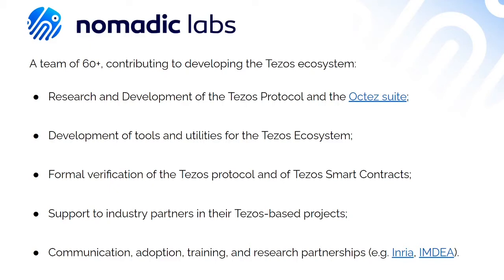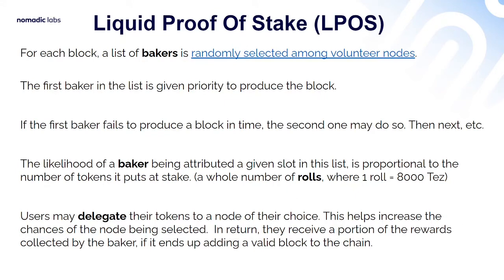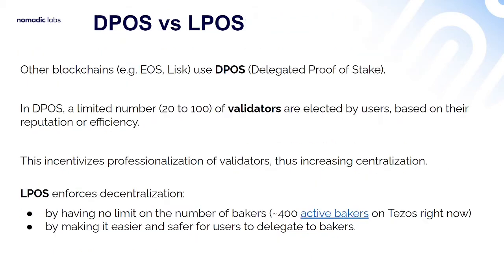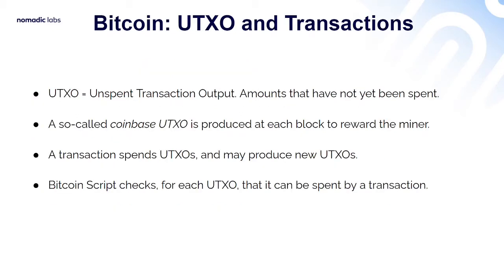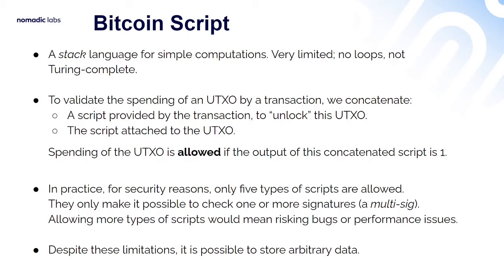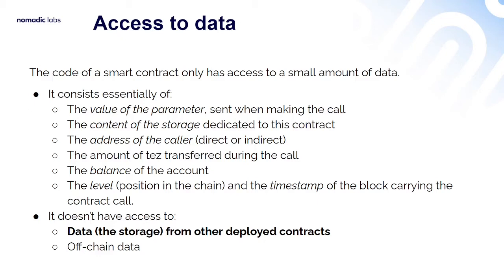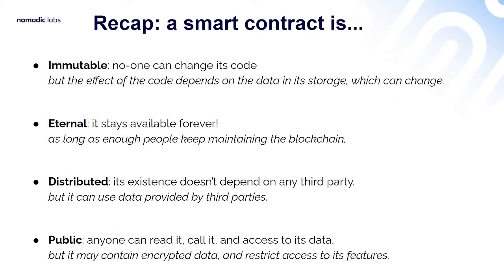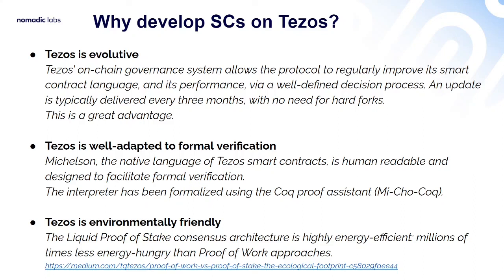Tezos Smart Contracts Training - Tezos Introduction